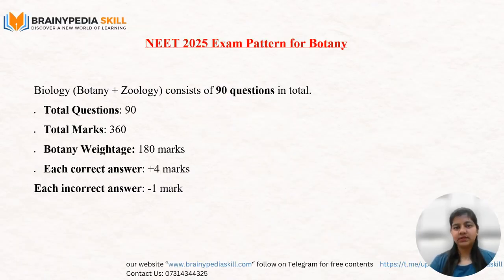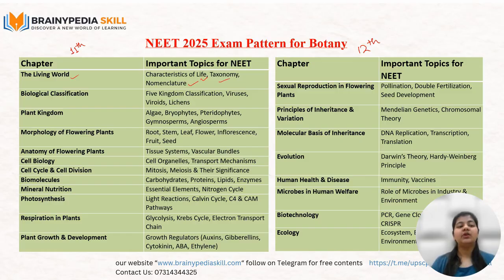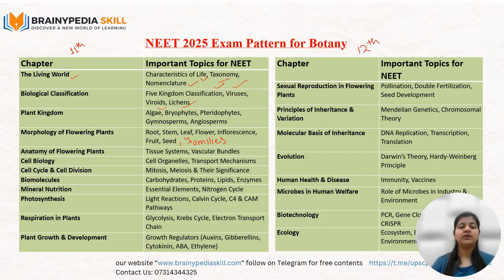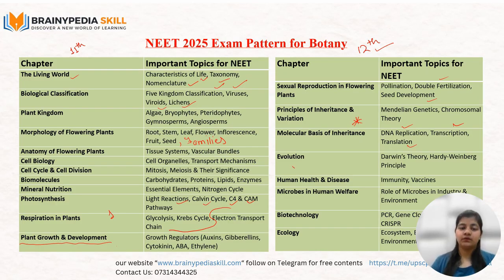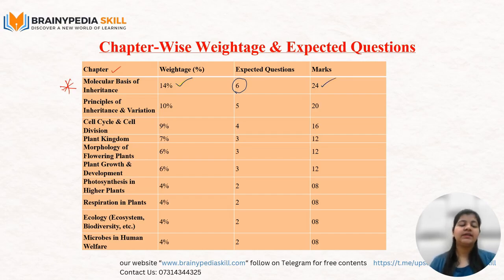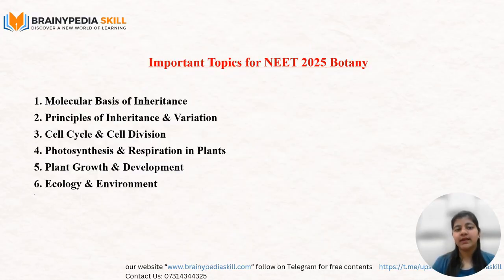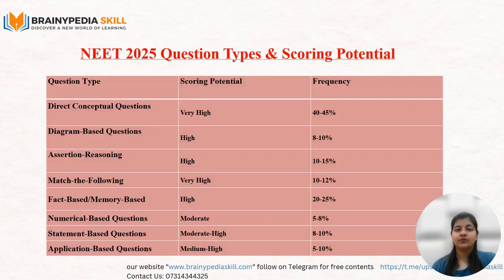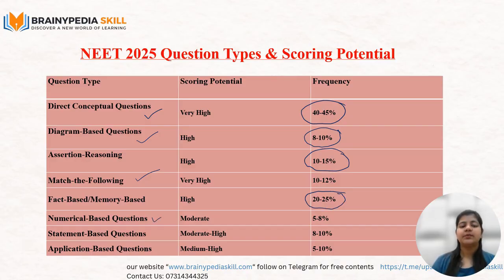Strategy to Ace NEET Botany 2025 💯 | Simran Singhal Ma’am’s Ultimate Prep Plan! 🔥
📚 Crack NEET Botany with Confidence!
In this must-watch session, Simran Singhal Ma’am shares the perfect strategy to score high in Botany – one of the most scoring sections in NEET Biology!

✅ What You’ll Learn:
🔹 Most Important Chapters & Weightage
🔹 How to Revise NCERT Effectively
🔹 Daily & Weekly Timetable
🔹 Common Mistakes to Avoid
🔹 Practice Tips & MCQ Strategy
🔹 Real-Time Mindmap Techniques

🌱 Whether you're just starting or revising, this session is your ultimate roadmap to NEET success!

🎯 Don’t just study harder — study smarter with BrainypediaSkill!